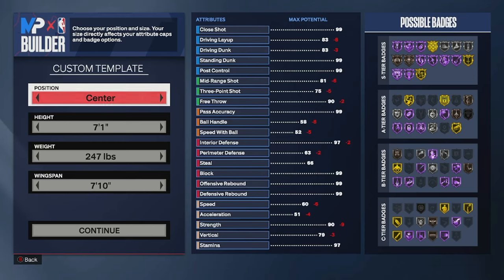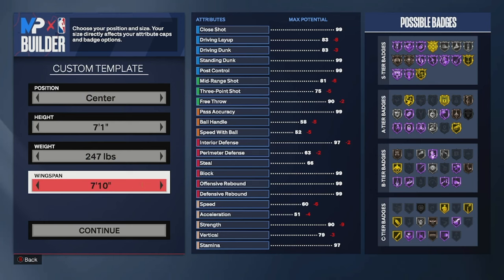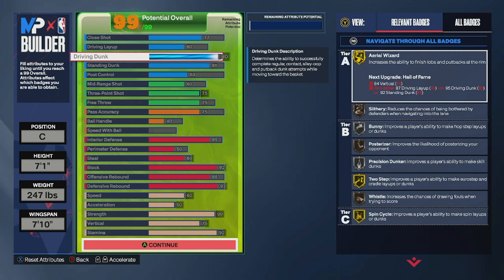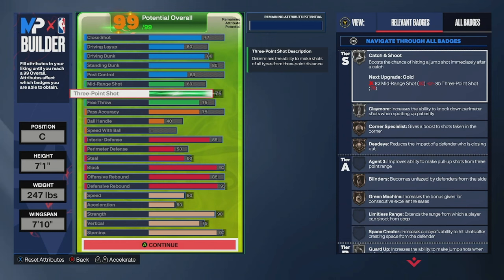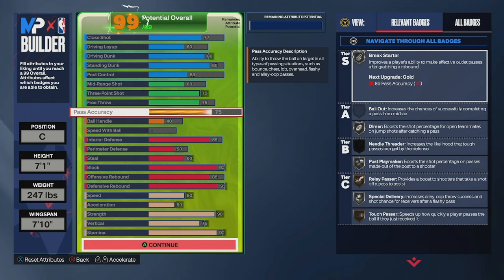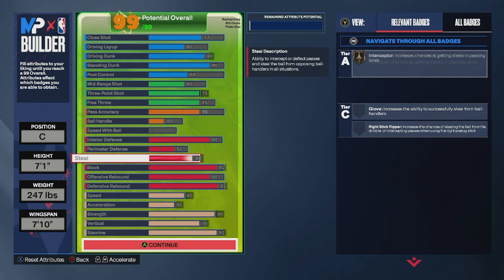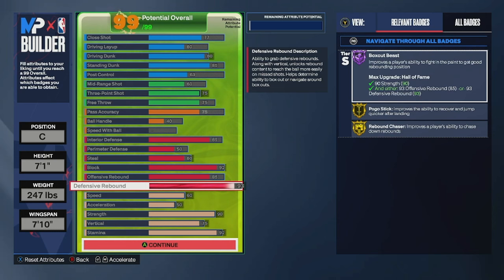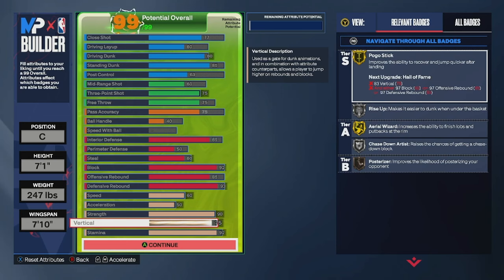THE BEST CENTER BUILD IN NBA 2K24!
In this video, I'll break down my ultimate NBA 2K24 center build that excels in every aspect of the game, delivering unmatched versatility and dominance on the court. Get ready to redefine the center position and dominate the virtual hardwood like never before.